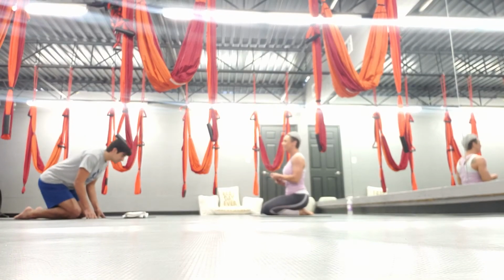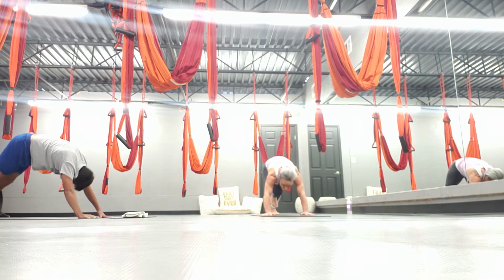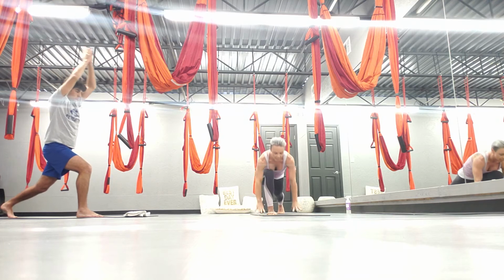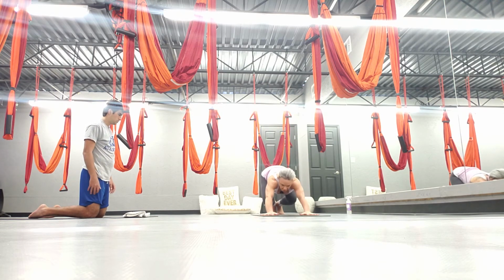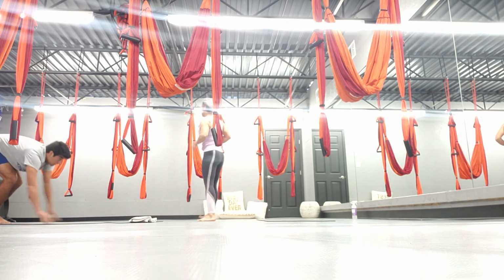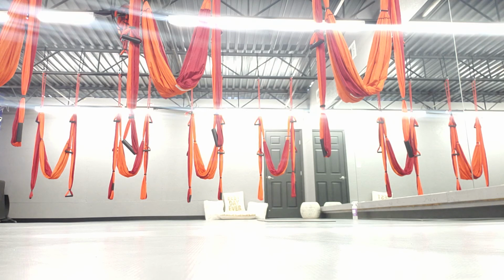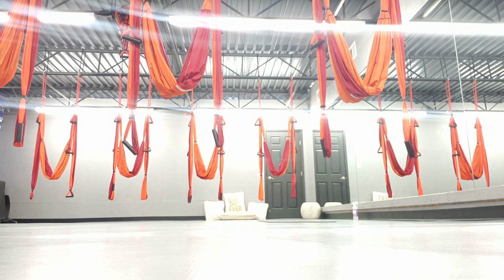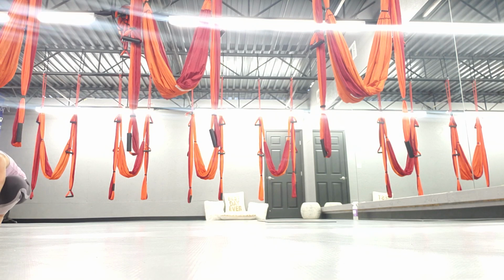Yoga With My Quarterback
Book a private session online!